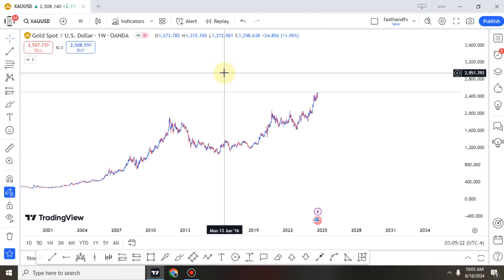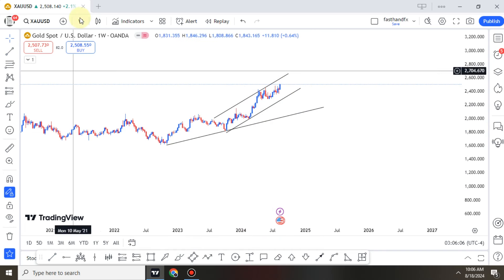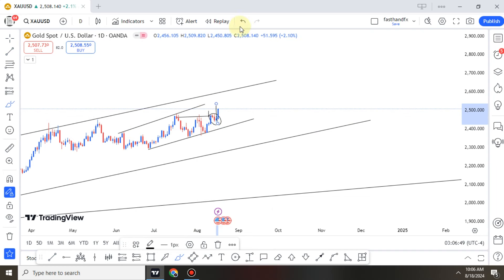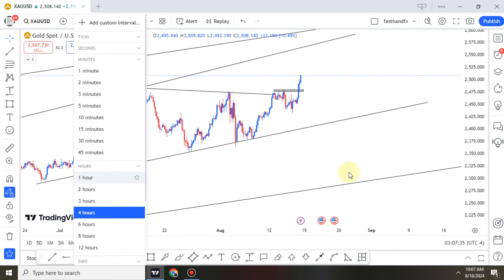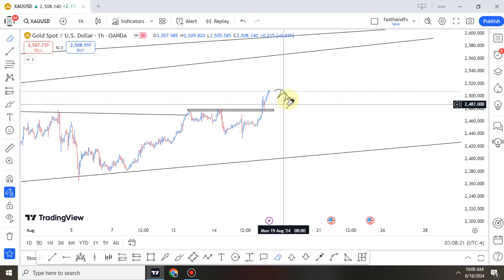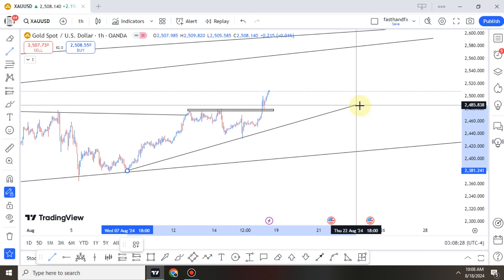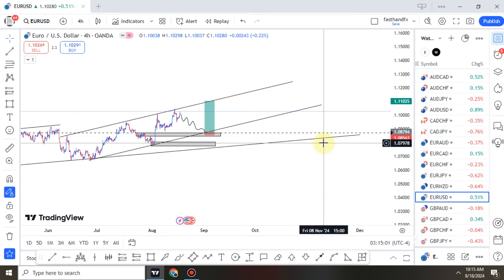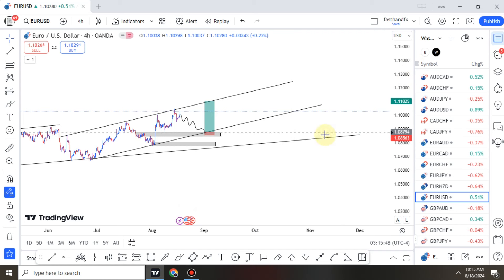UNDERSTAND FOREX MARKET BREAK DOWN XAUUSD GBPUSD EURUSD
In this video, I'm taking you through pure price action analysis, explaining how to UNDERSTAND FOREX MARKET BREAK DOWN XAUUSD GBPUSD EURUSD

Trading foreign exchange on margin carries a high level of risk, and may not be suitable for all investors. The high degree of leverage can work against you as well as for you. Before deciding to trade foreign exchange you should carefully consider your investment objectives, level of experience, and risk appetite. The possibility exists that you could sustain a loss of some or all of your initial investment and therefore you should not invest money that you cannot afford to lose. You should be aware of all the risks associated with foreign exchange trading, and seek advice from an independent financial advisor if you have any doubts.